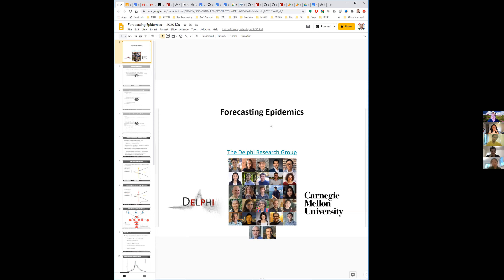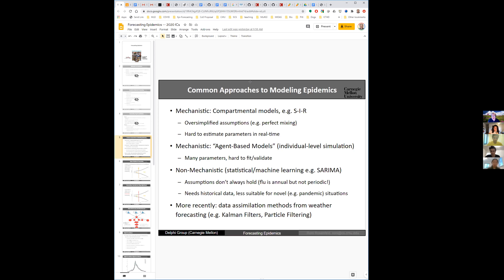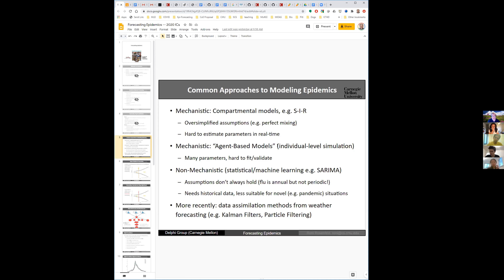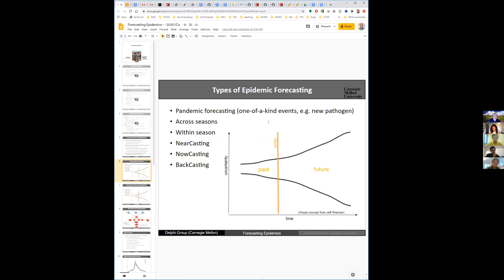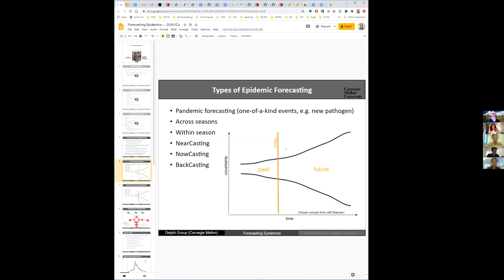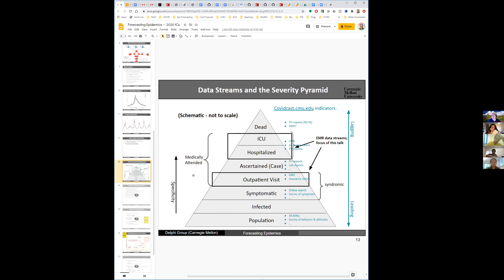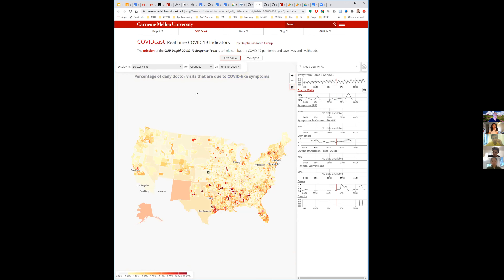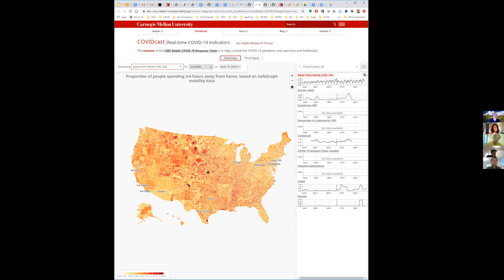Forecasting Epidemics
Research talk by Professor Roni Rosenfeld